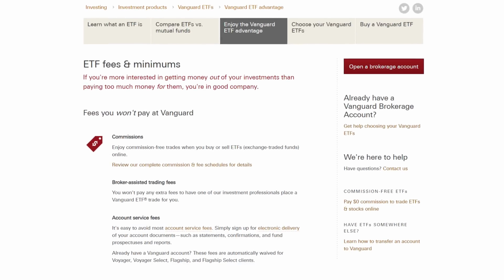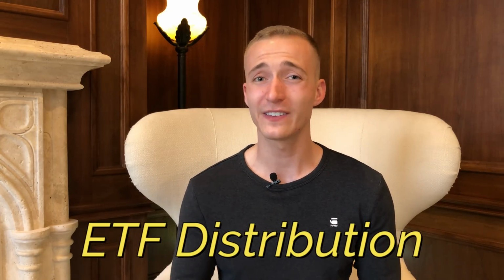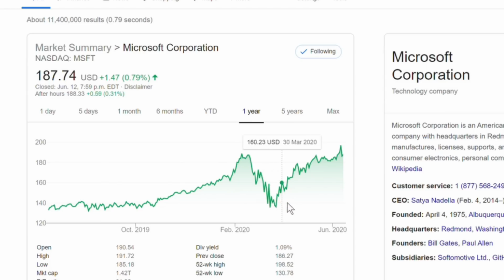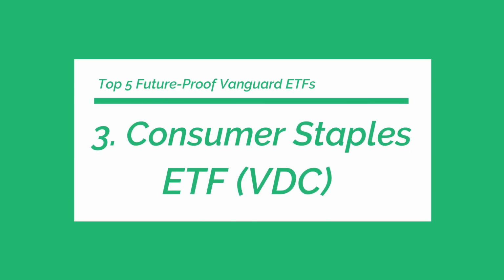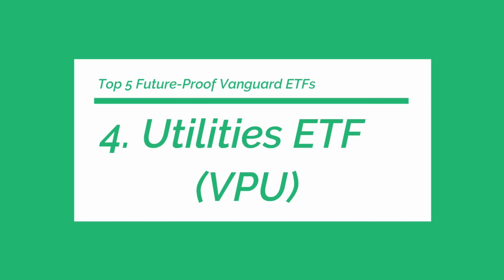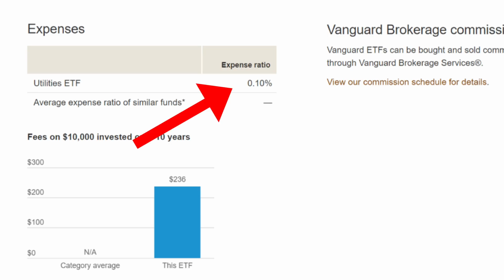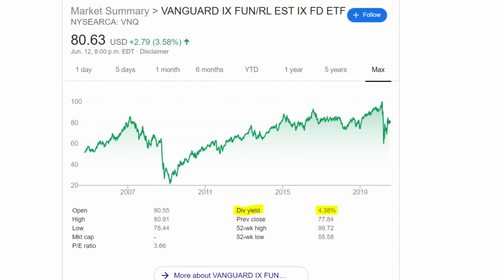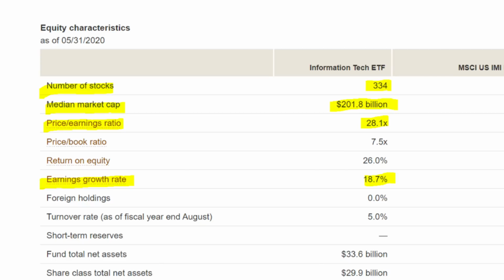TOP 5 Future-Proof Vanguard ETFs to BUY & HOLD (Passive Investing 2021)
In this video, I share the Top 5 BEST Vanguard ETFs to BUY and HOLD for Passive Investing!

Get $25 for FREE When You Sign Up with Wealthsimple Cash
Get $30 for FREE When You Sign Up with EQ Bank and Deposit $100
Get $25 for FREE When You Open an Investing Account with Questrade & Deposit $1,000

Finance & Investing Books I Recommend Reading:
1. The Intelligent Investor by Benjamin Graham
2. Rich Dad Poor Dad by Robert Kiyosaki
3. The Book on Rental Property Investing by Brandon Turner

In this video, I discuss the 5 best and most future proof Vanguard ETFs to buy and hold for passive investing! ETF investing, or index fund investing, allows you to invest in a broad array of stocks, bonds, commodities, etc. without taking on the risk exposure of individual stocks. That's because investing in ETFs offers broad diversification within the stock market across several different industries to provide market average returns.

However, it's very important to choose ETFs that will continue to perform well into the long term future by choosing strong industries that will always be in demand. Along with that, it's important to choose ETFs with very low fees, such as those created and managed by Vanguard. The management expense ratios are much lower than those of mutual funds, so you'll be able to keep 99% of your returns without having to pay much in fees!

Please note that I am not a financial advisor. I create these videos for educational and entertainment purposes only. Before investing, make sure you perform your own research and understand all of the risks involved!

Cheers,
Investing Engineered
Nick Peitsch, E.I.T.